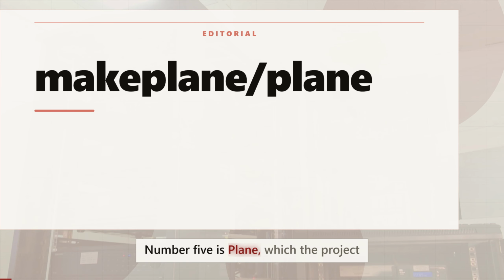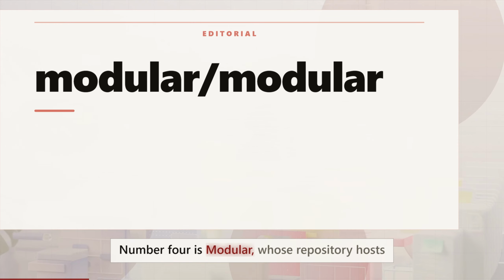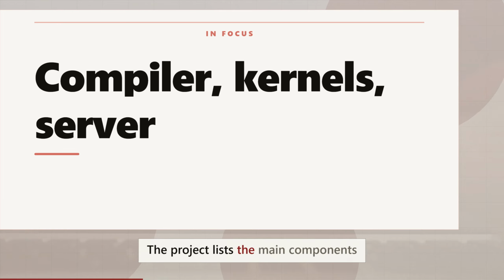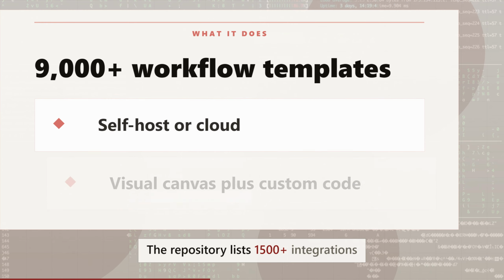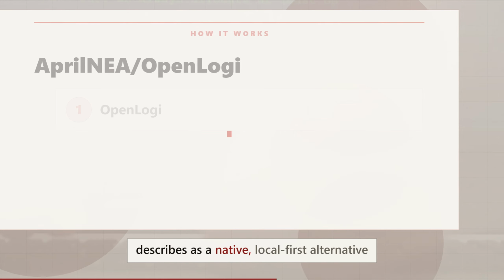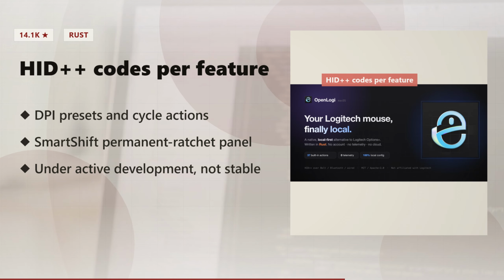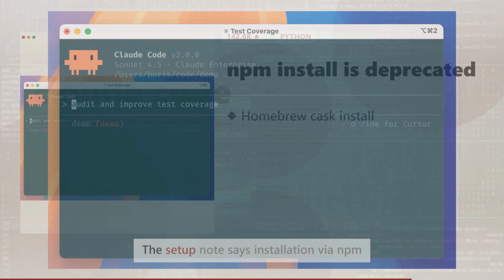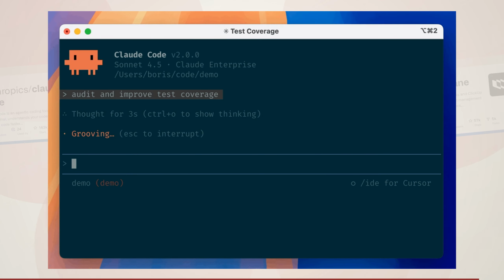Top 5 GitHub Today: Agentic Coding Tool That Lives in Your Terminal